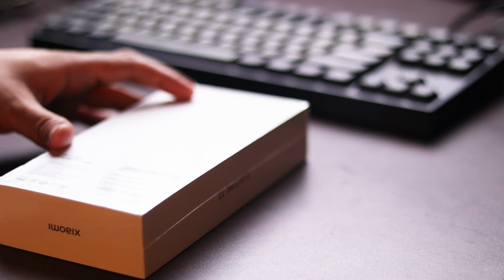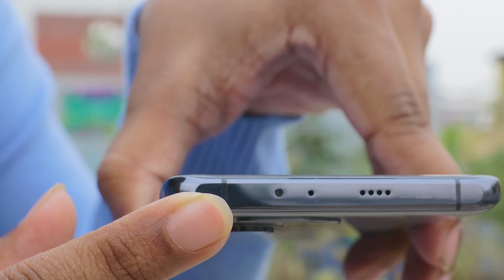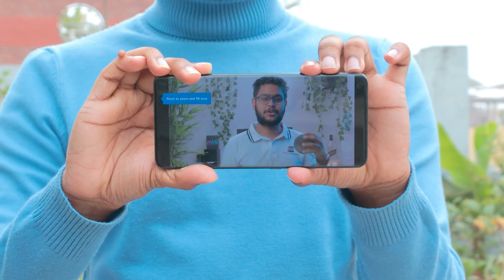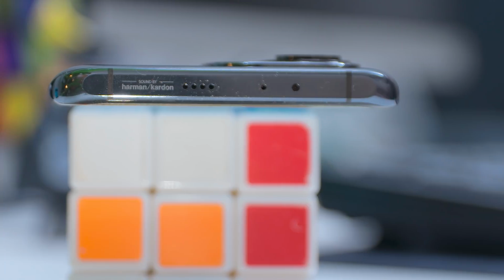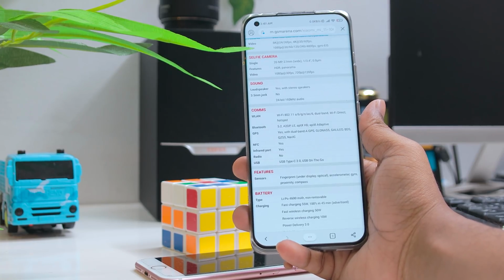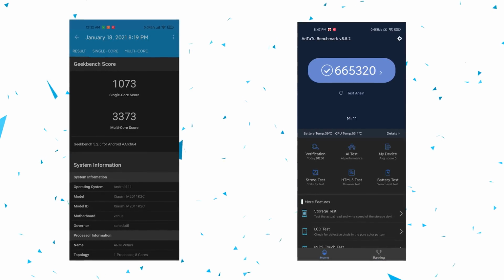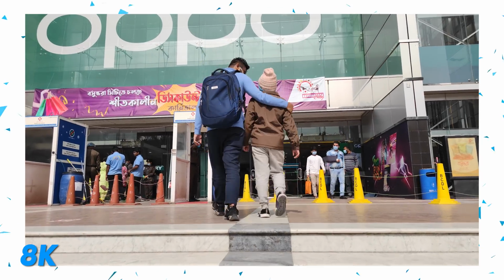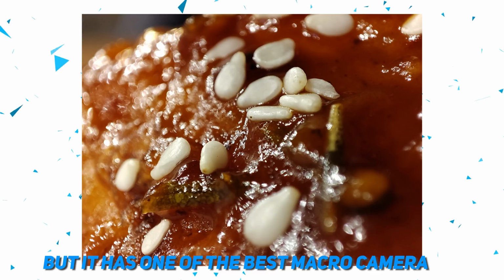Xiaomi Mi 11: Don't Hurry!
Xiaomi Mi 11: Great Smartphone, But stay Calm!